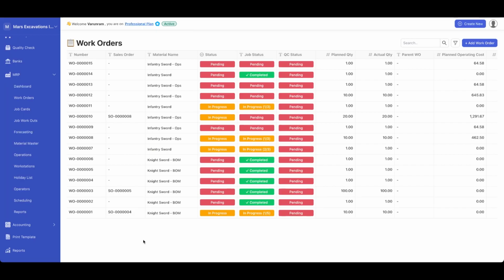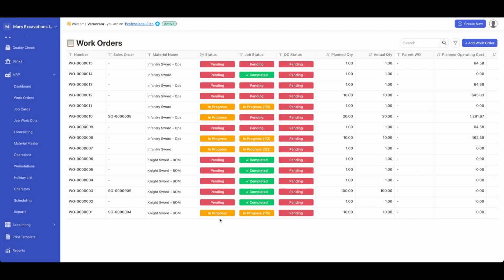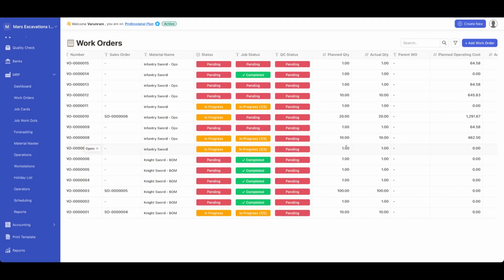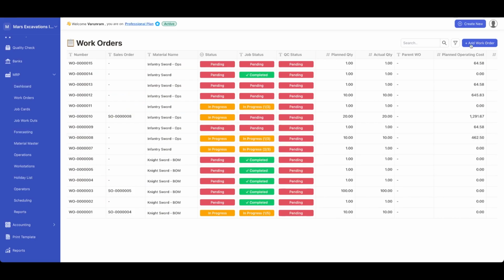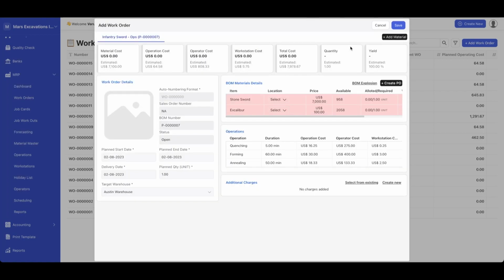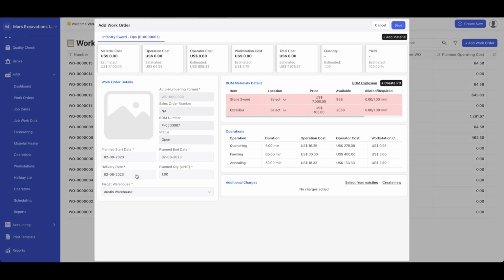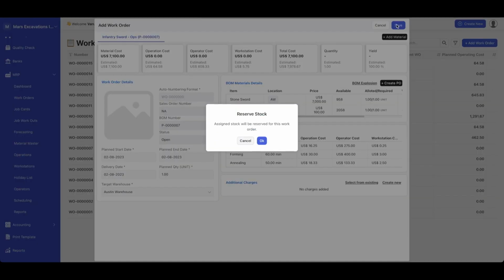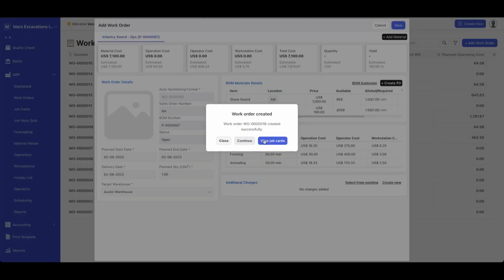Work Orders in Deskera MRP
With Deskera MRP, you can:
- Generate work orders and jobs
- Make to Order or Make to Stock
- Monitor WIP tasks, material consumption, and production
- Plan production schedules for hassle-free operations
- Generate forecasts for better demand planning
- Automate procurement of raw materials
- Maintain multi-level Bill of Materials
- Track resource costs and availability, including labor, machine, and materials
- Explode Bill of Materials to track the availability of raw materials &  sub-assemblies
- Manage contract manufacturing for finished goods or sub-assemblies
- Track production of by-products, scrap, and waste
- Accurately track yield% and cost of finished goods
- Track all inventory using lot/batch/serial numbers
- Create QC templates, run quality checks and track the cost of poor quality

All in a powerful, integrated cloud MRP platform.